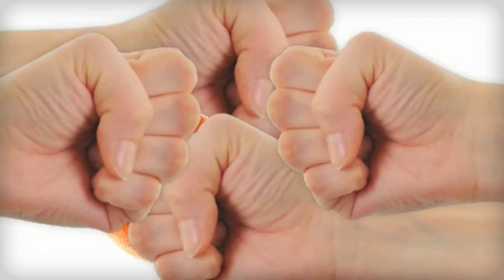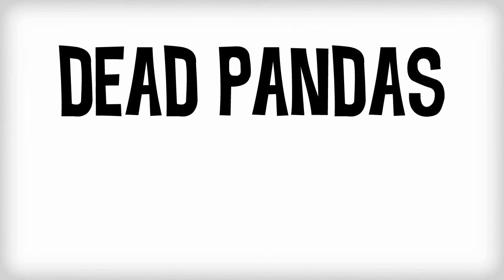Best QR Code Magic Trick - Panda QR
Predict anything your audience is thinking! A scannable code that secretly morphs into anything your spectators say.

A printed QR code has been in full view during your show. It's your prediction. But instead of hidden in an envelope like normally, it's a scannable code, fully visible, and huge so it can't be switched or tampered with.

Ask your audience to think of any city or card or snack. They scan the code and the exact word or an image thereof appears on everyone's smartphone.

No force, no stooge, no switch. Pure, clean, and simple magic.
Panda QR looks like an ordinary scannable code.
But it listens to your audience and morphs into the correct answer.

Works with every code scanner app and every smartphone.
Displays maps, images, words, websites, even a photo you just took!
Works over and over with different predictions - Only one code to print.
Does not depend on acoustics or speech recognition if you prefer.

No box. Instant download! When you order your PandaQR our server immediately generates a unique QR code in multiple sizes and sends it to you via email and directly to your order's "thank you page". Print it and you're set.

Comes with written instructions and a broadcast quality tutorial video.
A high-resolution file of your code for your graphic designer or print shop is included.
If you ever lose your code or forgot to pack it you can re-download it on pandacode.com from anywhere in the world.

Optional: Panda Pad - fake note app accessory
A separate effect that works in tandem with your QR code. Available after your purchase of PandaQR.
It looks like a note taking app. Whatever your spectator types into the notes becomes the prediction when your code is scanned. Devious because you're now totally hands-off while your audience does all the work for you.
Works really well when asking someone to compile a shopping list for a meal and stop typing at the ingredient they love most. When everyone scans your prediction code that cherished ingredient appears on everyone's smartphone.